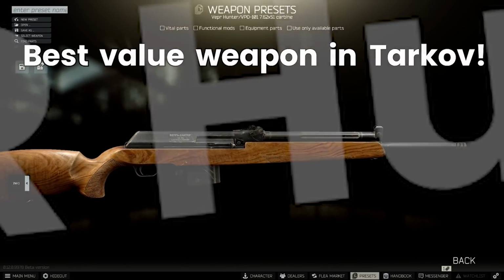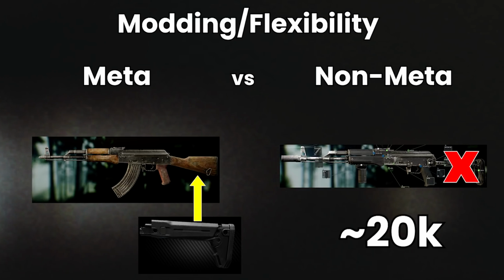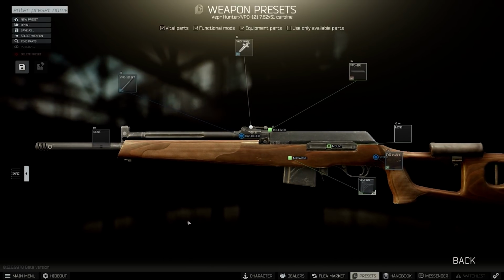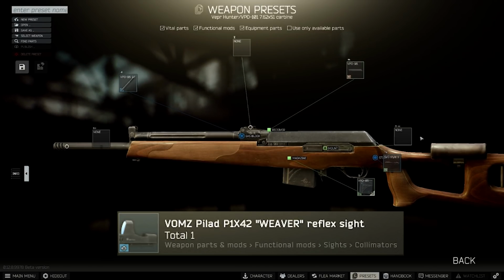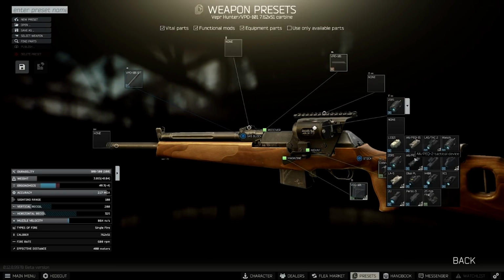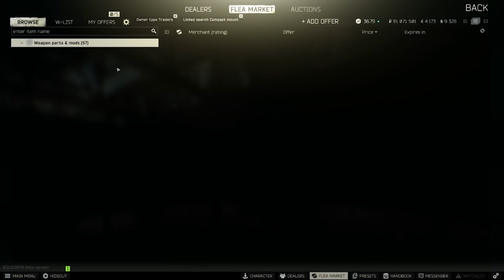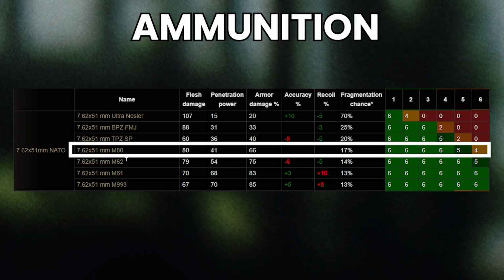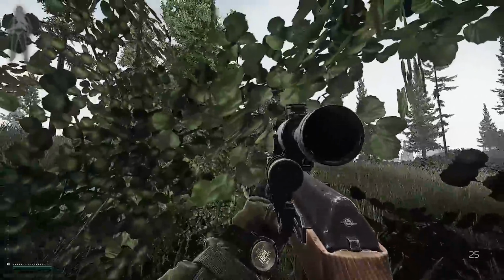Tarkov's Best Budget Weapon - Vepr Hunter Builds, Scopes, Ammo and Modding!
Today we'll be taking a look at the Vepr Hunter, which I believe is the best budget weapon for new and intermediate players.

The reason why I think it is the best weapon for beginners is firstly the cheap but effective ammunition, starting at M80 which can be bought from Peacekeeper level 2. Secondly, creating Hunter builds and modding in general is very straightforward, giving us just what we need without adding anything else that would make the weapon an expensive choice. It comes with the ability to mount to TT01 for easy red dot attachment, as well as the ability to add scopes using the dovetail mount.

Found consistently on scavs, the price on the flea market is often around 30k rubles which is extremely good value for a gun that takes such effective ammo at such an early point in the game.

There are now a few other options that we can use including the hunter suppressor which was added in a recent patch and also the new SVD style stock which helps a little bit with recoil and ergonomics. All in all, the hunter is the perfect budget weapon to take into your raids and stay competitive, even when faced with high level armor! Ultimately, this is why I believe that it is one of the best guns for beginners in EFT!

I release new videos on Youtube every Saturday, and also stream on Twitch! Please do stop by to say hi, or to ask any questions you might have!